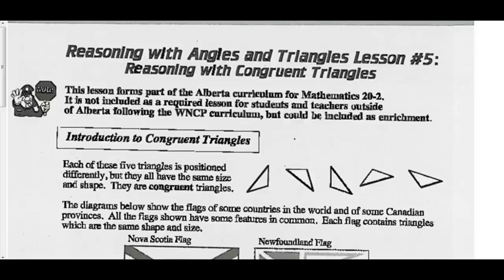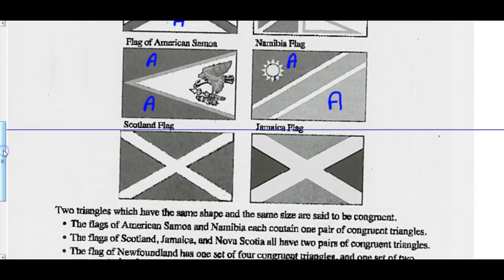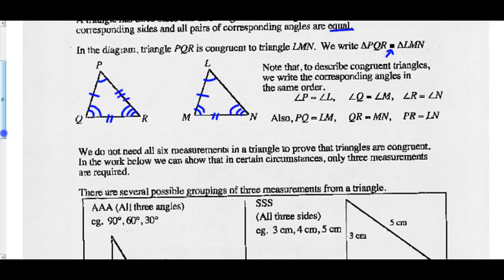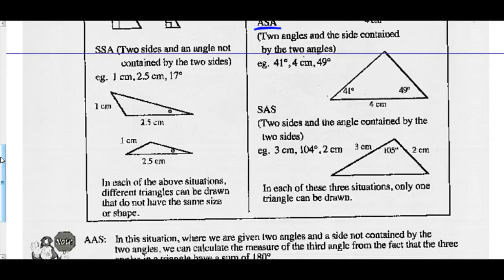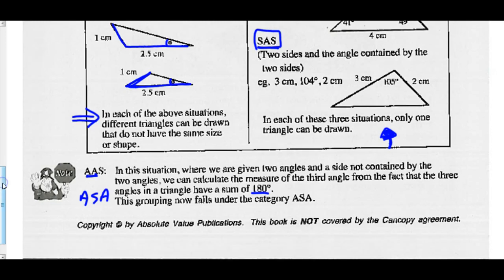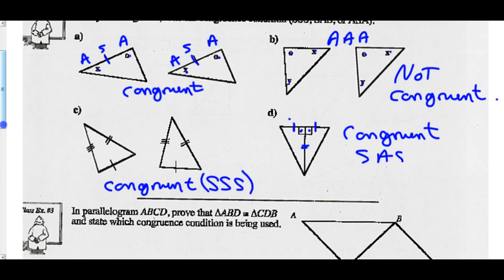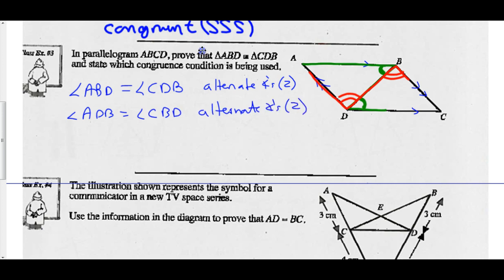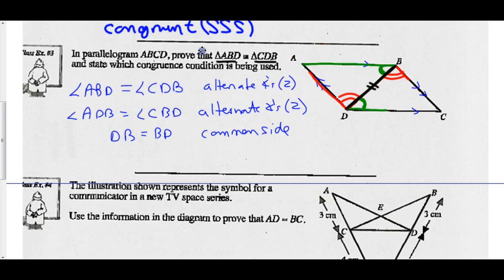Math 20-2 Unit 3 Lesson 5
Reasoning with Congruent Triangles